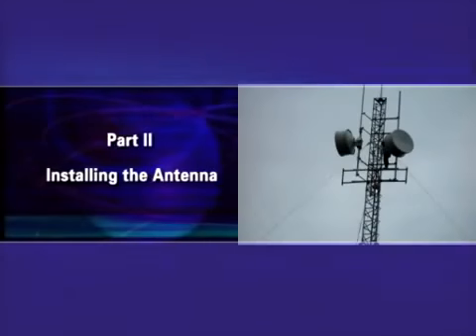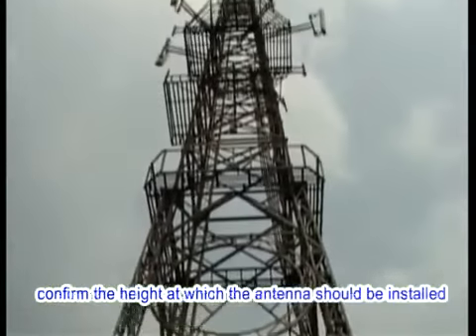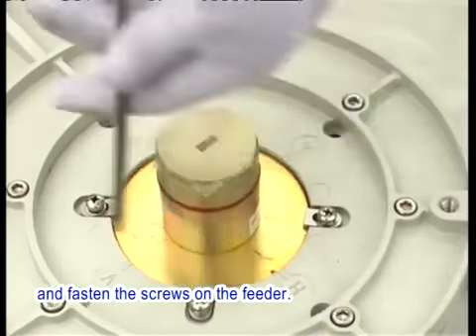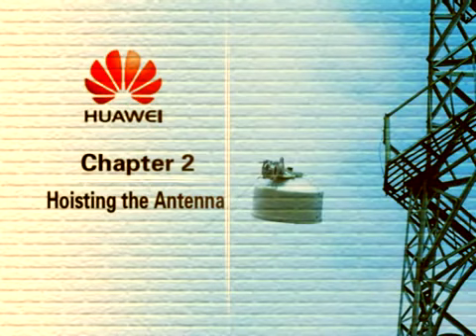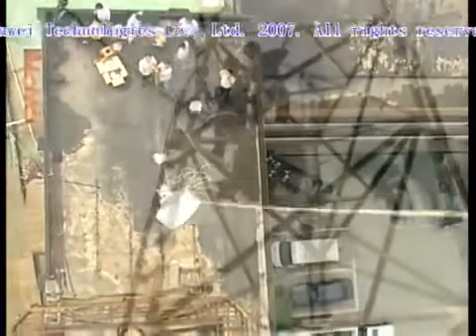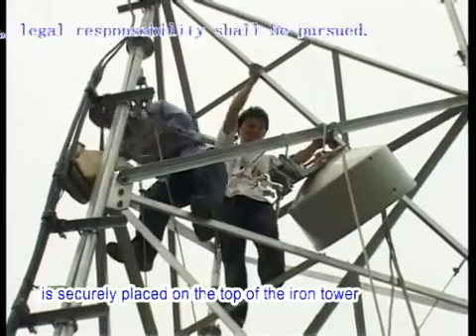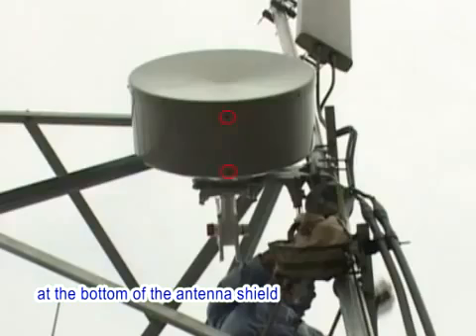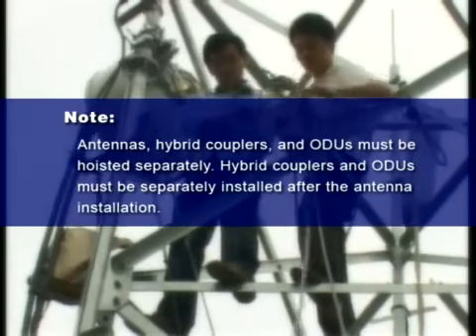RTN Huawei part 2